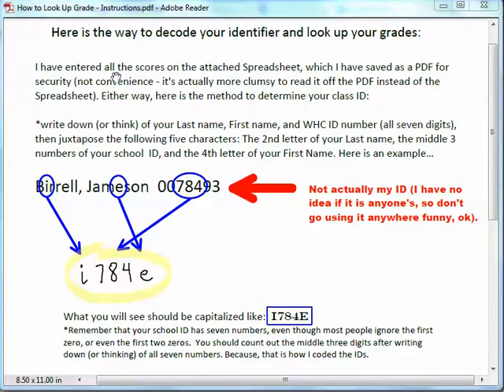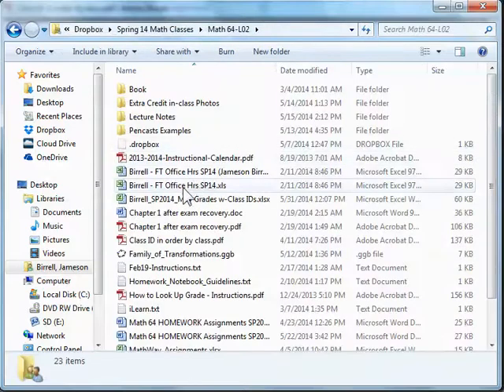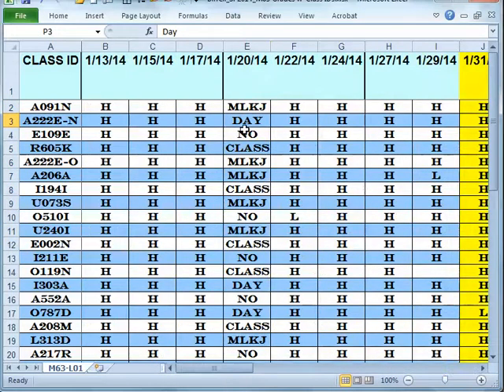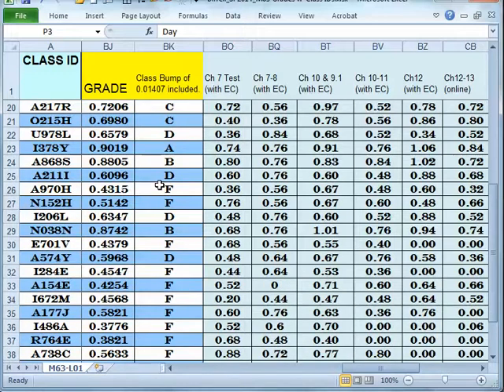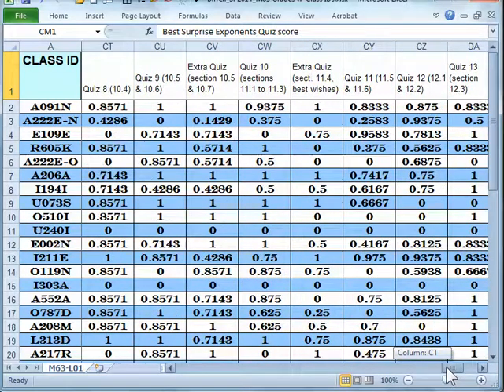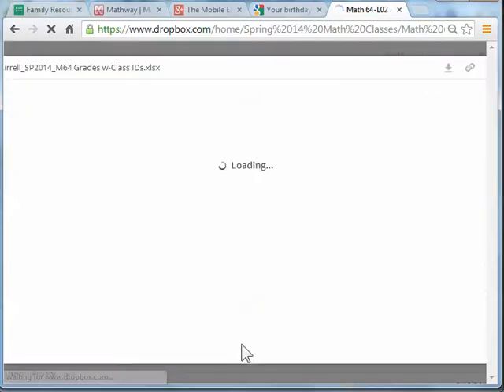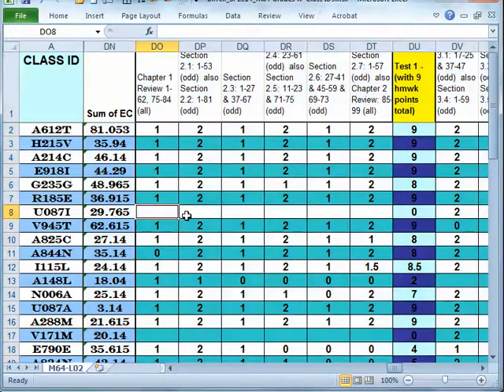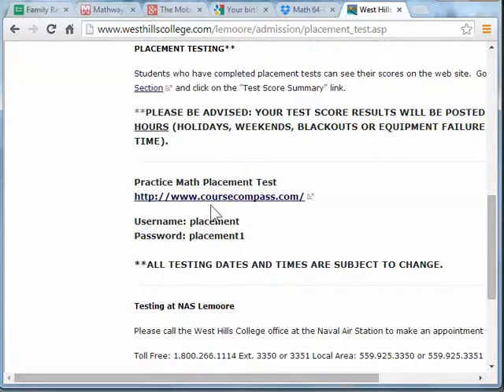Reviewing Your Grade